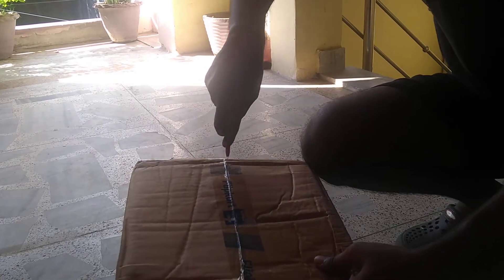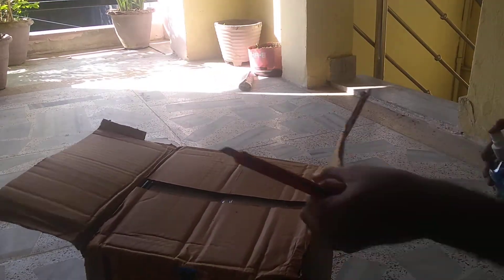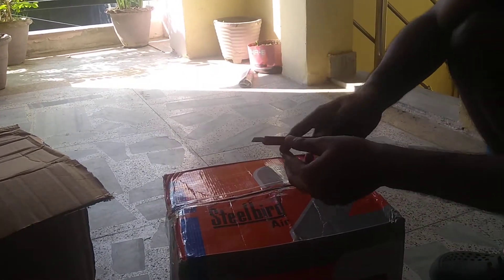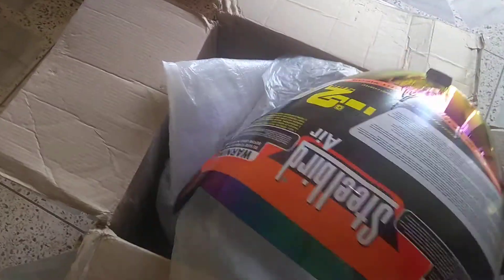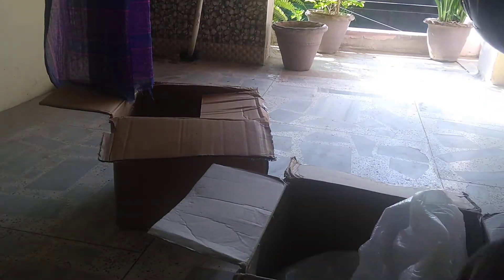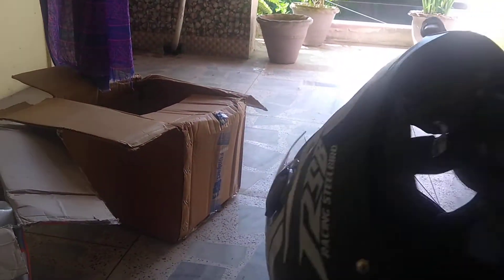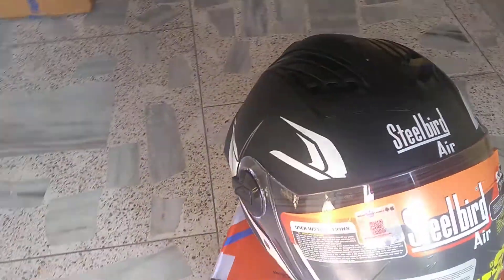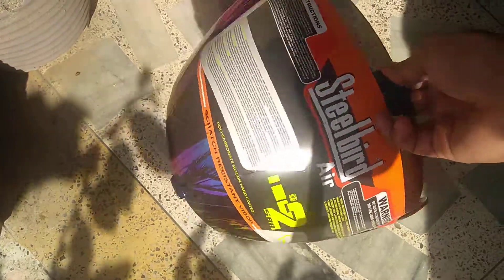STEELBIRD SBA-2 Moon Dashing Helmet unboxing and quick review.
Hello guys, in this video I have done the unboxing of the Steelbird SBA-2 MOON DASHING helmet.. please forgive me for my English Grammer mistakes at some places.
Towards the ending of the video I said a beautiful "dent" please give me for this mistake as the word which I wanted to use is "shine".
Thankue so much guys.